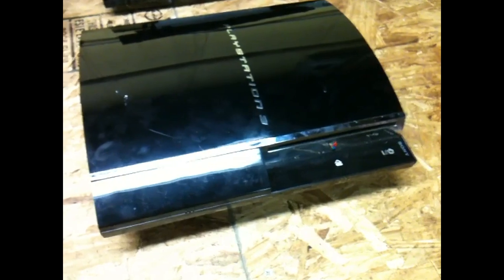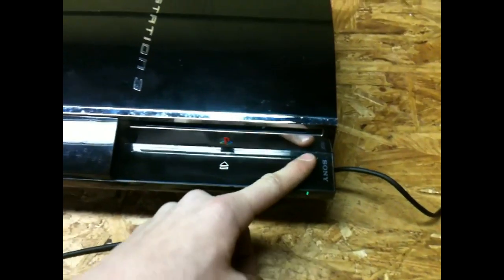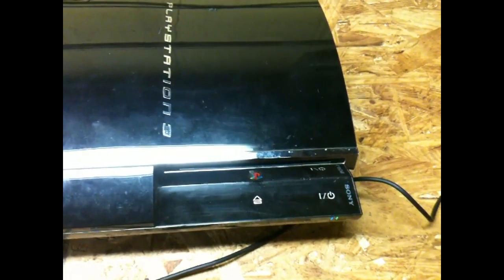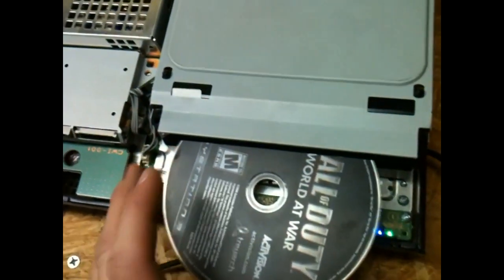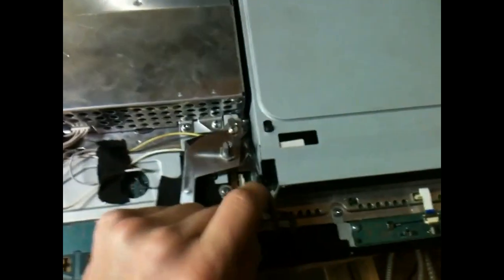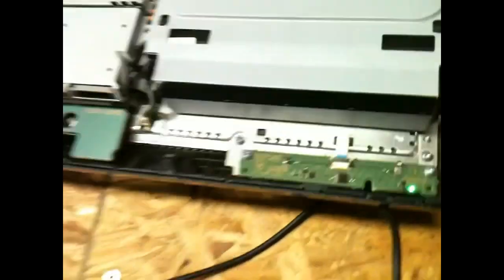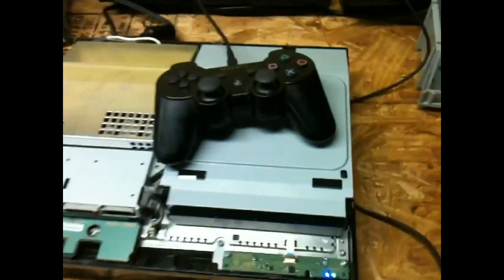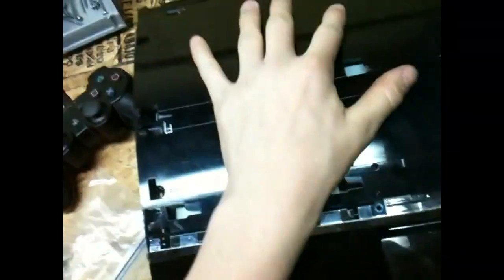PS3 80gb disc drive repair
Fixing up a ps3 so it can read discs again.